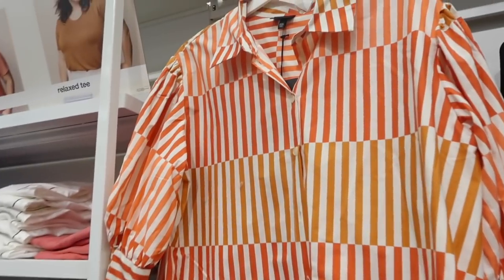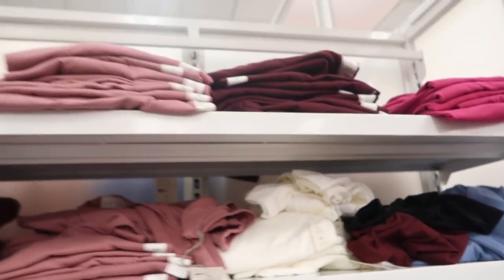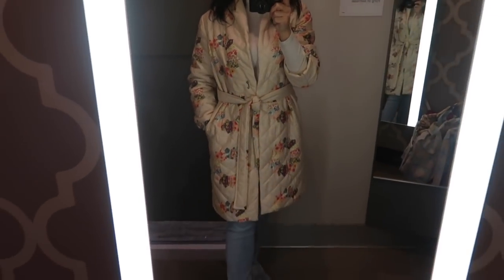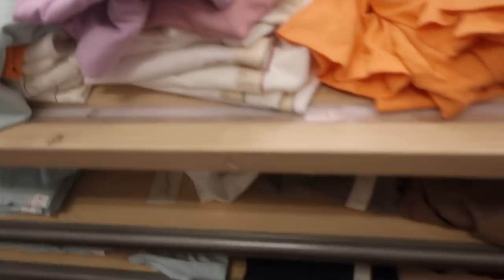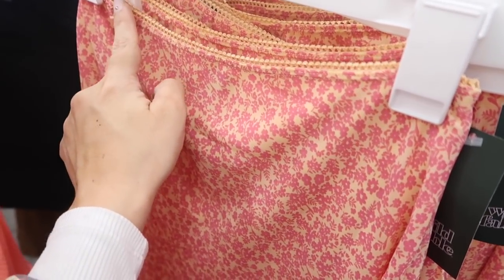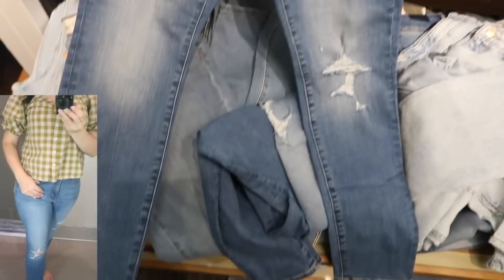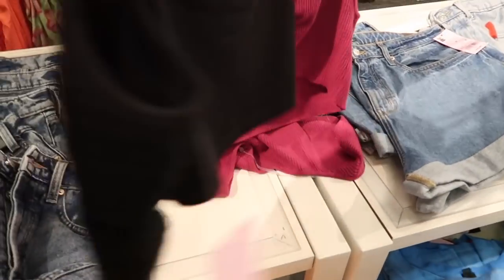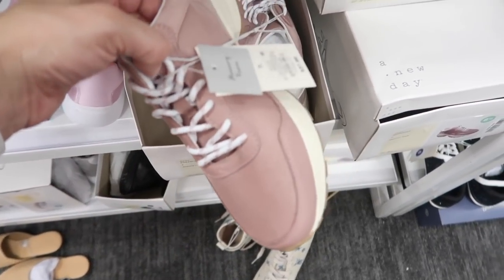TARGET SHOP WITH ME | NEW TARGET CLOTHING FINDS | AFFORDABLE FASHION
Hi Ladies hope you enjoy this TARGET SHOP WITH ME . If you like new Target CLOTHING FINDS make sure you like this video and I will keep sharing AFFORDABLE FASHION.

LET'S BE FRIENDS...